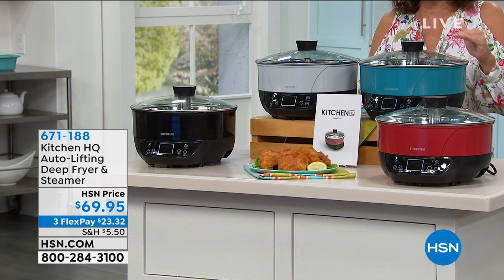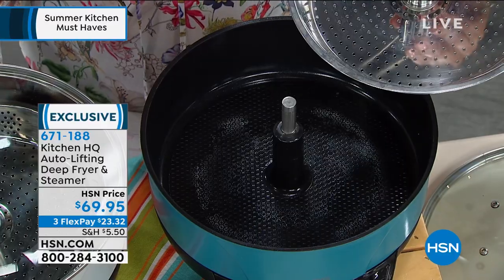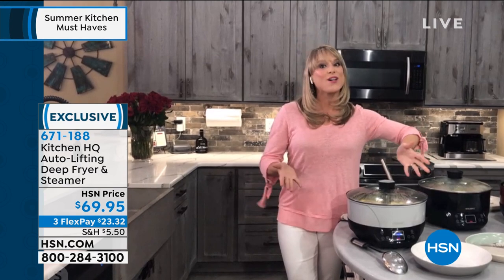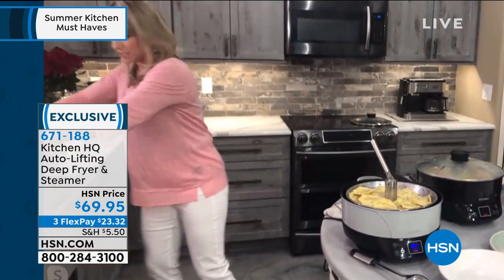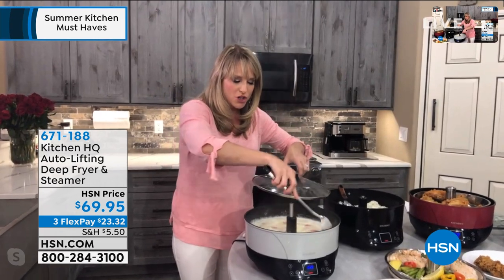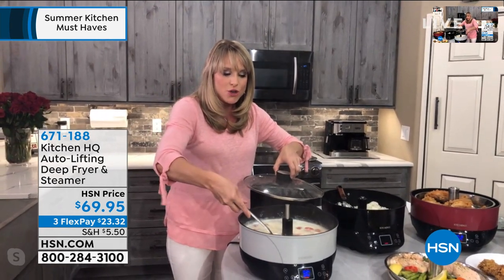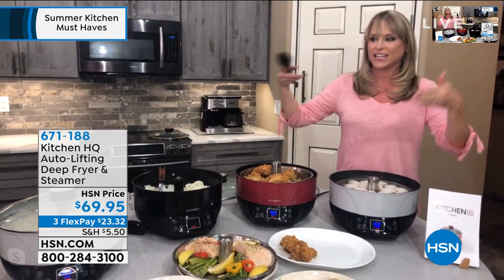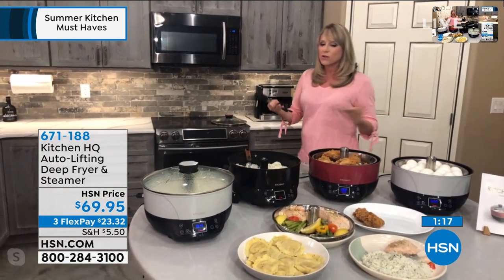Kitchen HQ AutoLifting Deep Fryer Steamer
Boil, deep fry, steam ... this multifunctional pot can do it all. Its design helps it conduct heat quickly for more efficient cooking. And with an interior autolifting basket, it'll let you adjust the level of your food as needed while you cook.

    IntelliPot body
    Glass lid
    Lifting basket
    Lifting tongs
    User manual